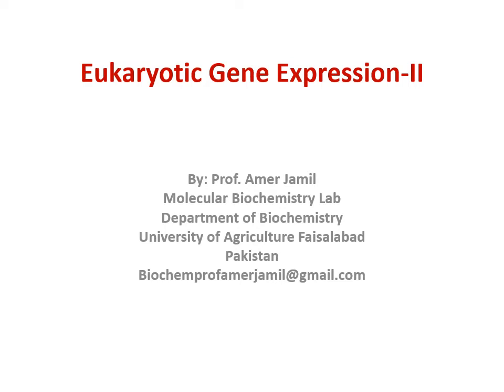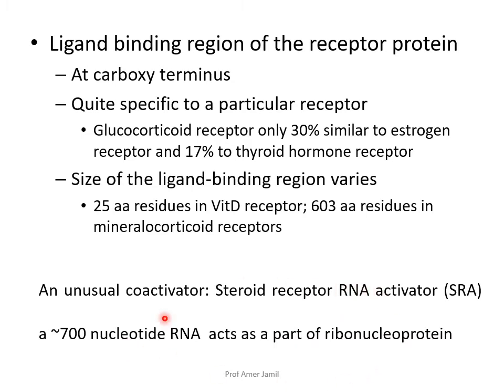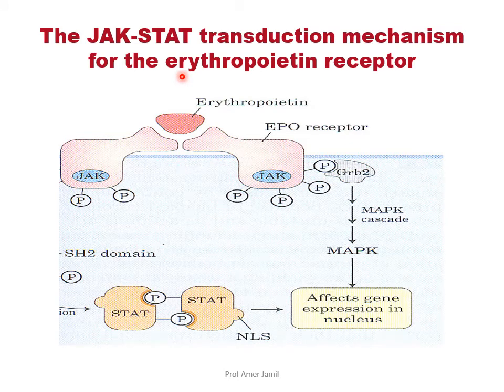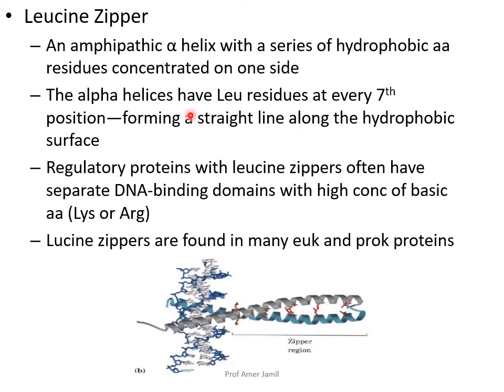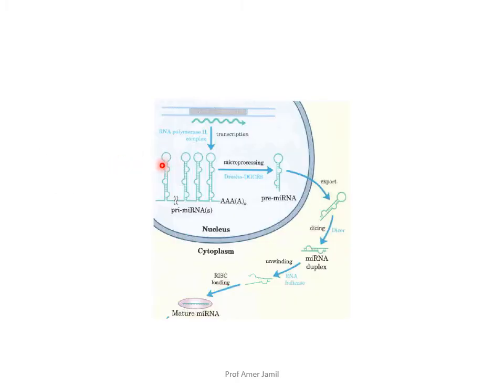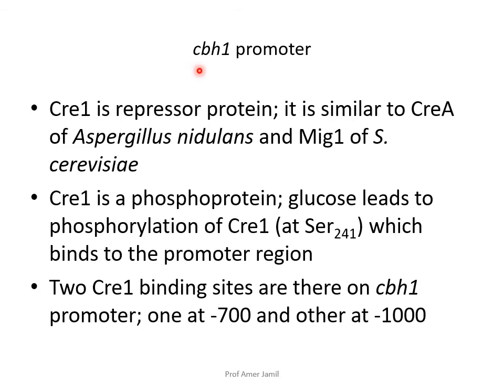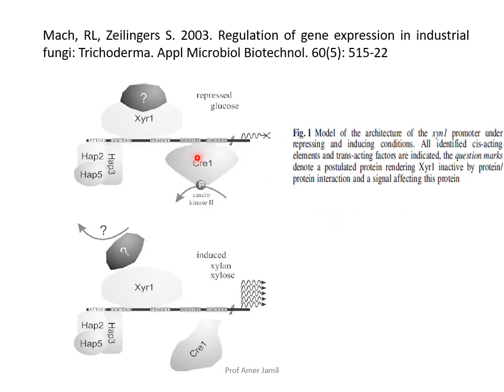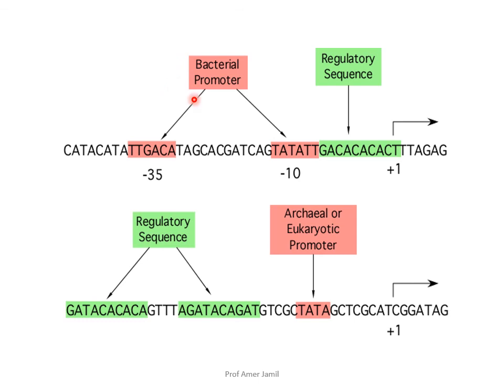Lecture on Eukaryotic Gene Expression II by Prof Amer Jamil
Prof Amer Jamil is Professor of Biochemistry with specialization in Molecular Biology in the Department of Biochemistry University of Agriculture Faisalabad, Pakistan. This lecture is part of series of his lectures in Molecular Biology under Gene Regulation and Expression.

Prof. Jamil did his PhD research in the area of Molecular Biology in the Dept. of Chemistry and Biochemistry, University of California at Los Angeles (UCLA) USA. He is pioneer in the University of Agriculture Faisalabad in initiating research in basic molecular biology. He has earned several national and international awards such as:Gold Medal in Biochemistry from Pakistan Academy of Sciences/TWAS prize for young scientists in Biology/Internal Auditor of International Union of Biochemistry and Molecular Biology (IUBMB)Research Productivity Award by Pakistan Council of Science and Technology, Govt of Pakistan (several awards)He also has established a community serving entity Molecular Care offering human diagnostics, research and hands-on trainings in Molecular Biology.

transcription,
bacterial transcription,
sigma factor,
RNA polymerase,
promoters,
operator,
yeast gene expression,
histone modification,
Histone acetyltransferase,
Chromatin remodeling,
galactose gene expression,
RNA polymerase II,
general transcription factors in RNA polymerase II,
Upstream activator sequences,
Transcriptional activators

credits:
credits:
Nelson, D.L and M.M. Cox. 2017. Lehninger Principles of Biochemistry. 7th edition, W. H. Freeman, and other editions of the book.
Weaver, R. F. 2012. Molecular Biology. 5th edition. McGraw Hill, USA and other editions of the book.